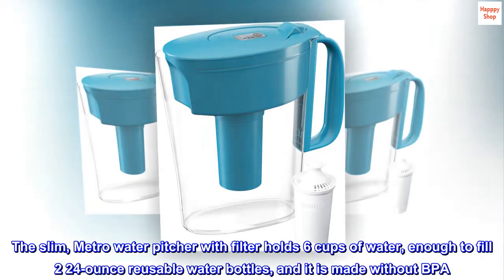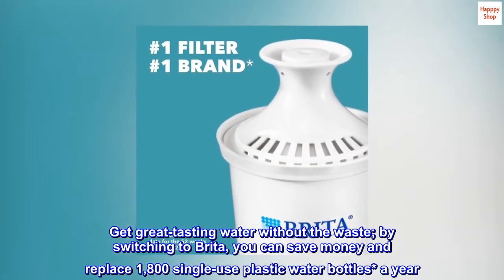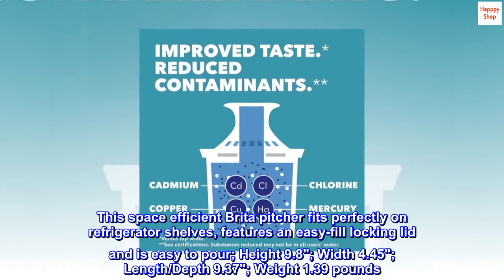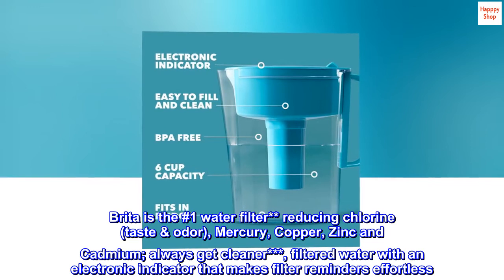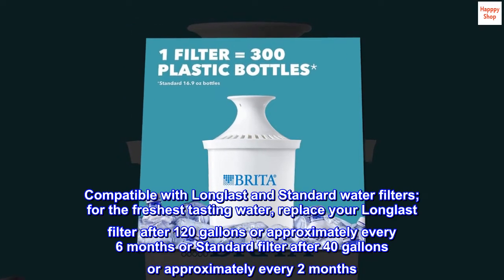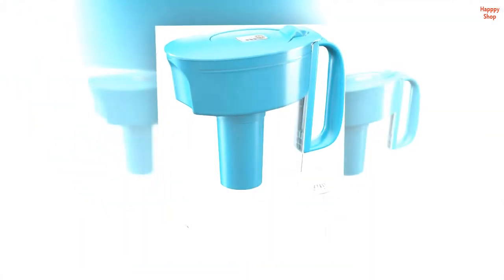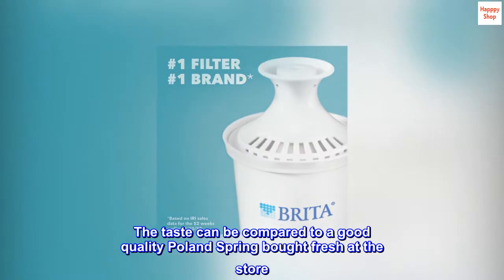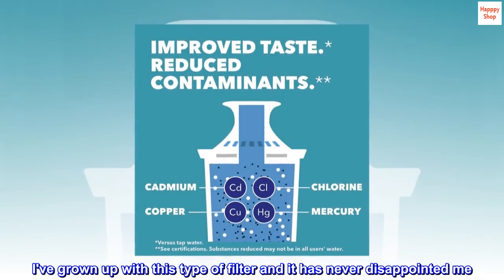Brita Small 6 Cup Water Filter Pitcher with 1 Standard Filter, Made Without BPA, Metro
The slim, Metro water pitcher with filter holds 6 cups of water, enough to fill 2 24-ounce reusable water bottles, and it is made without BPA
Get great-tasting water without the waste; by switching to Brita, you can save money and replace 1,800 single-use plastic water bottles* a year
This space efficient Brita pitcher fits perfectly on refrigerator shelves, features an easy-fill locking lid and is easy to pour; Height 9.8"; Width 4.45"; Length/Depth 9.37"; Weight 1.39 pounds
Brita is the #1 water filter** reducing chlorine (taste & odor), Mercury, Copper, Zinc and Cadmium; always get cleaner***, filtered water with an electronic indicator that makes filter reminders effortless
Compatible with Longlast and Standard water filters; for the freshest tasting water, replace your Longlast filter after 120 gallons or approximately every 6 months or Standard filter after 40 gallons or approximately every 2 months

Easy to fill and holds a lot for its size.
I've been using this as my main source of drinking water at home. I mainly fill it with tap water and then let it cool in the fridge. The taste can be compared to a good quality Poland Spring bought fresh at the store. Doesn't have any grainy or metallic taste and removes any tap water taste; which is to be expected from the Brita brand. I've grown up with this type of filter and it has never disappointed me. Thank you